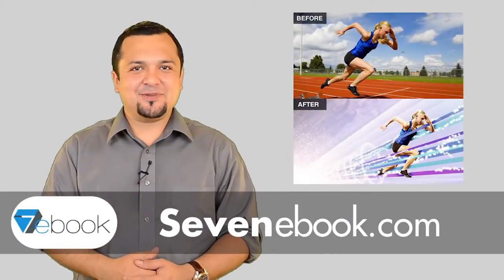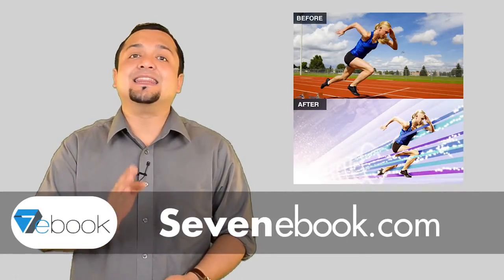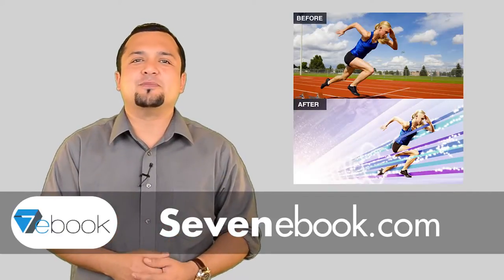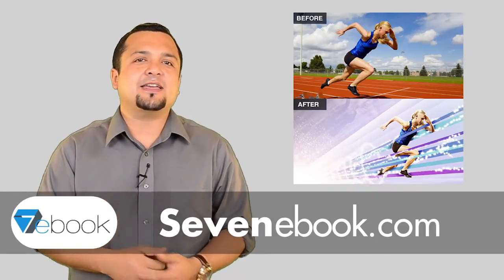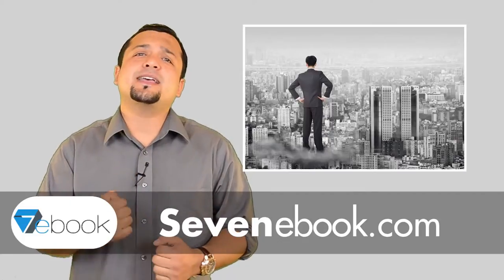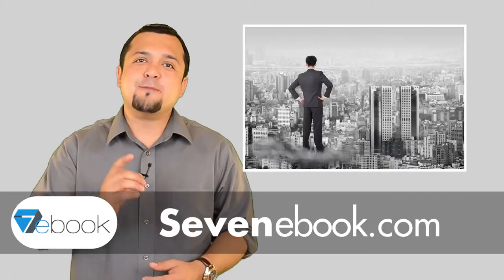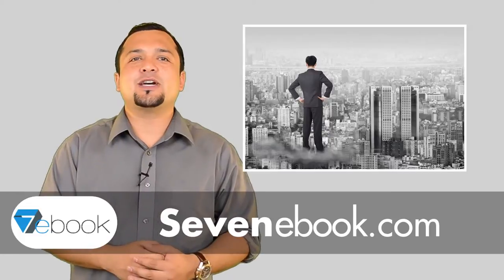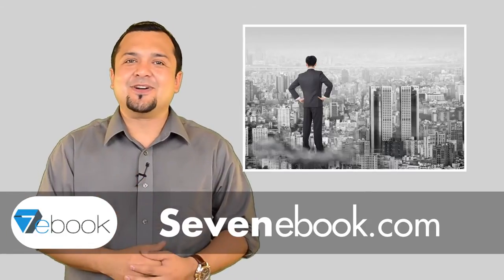Best Photoshop tutorials for Beginners - SevenEbook